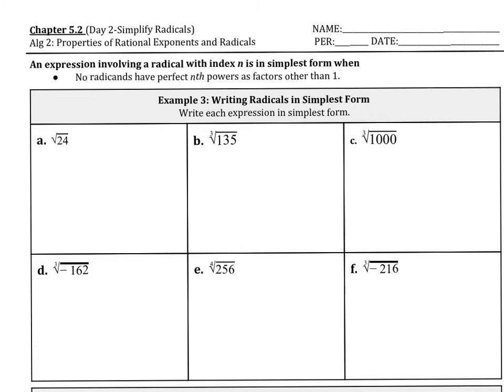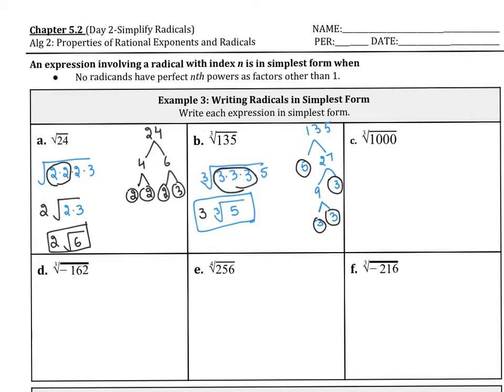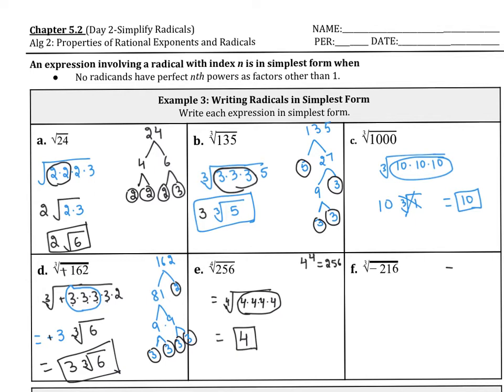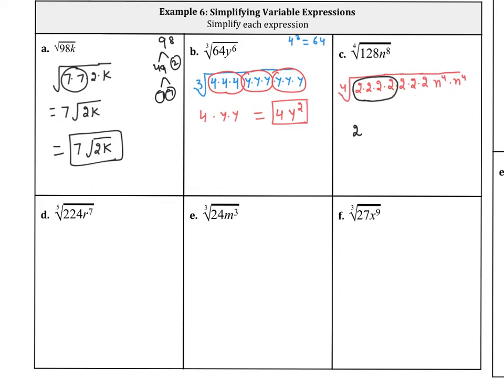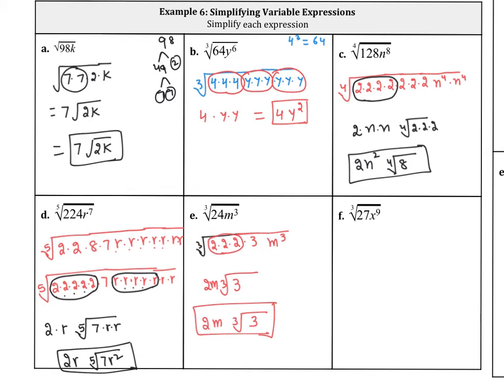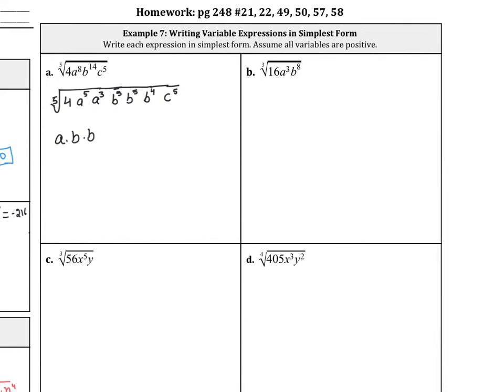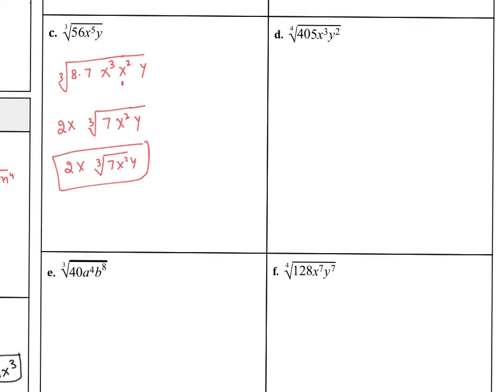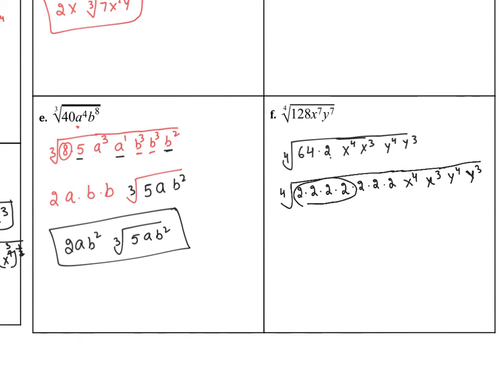5.2 (Day 2) Simplifying Radicals